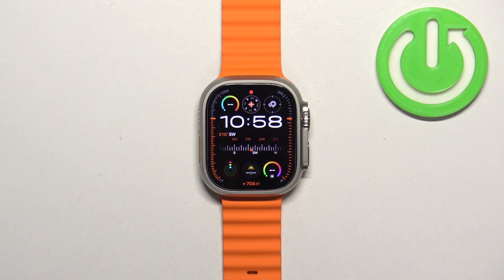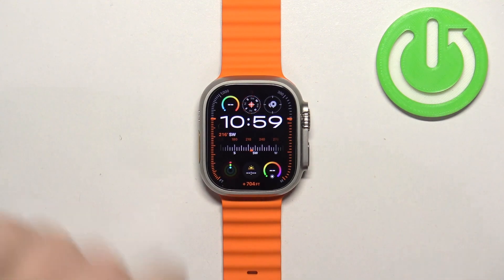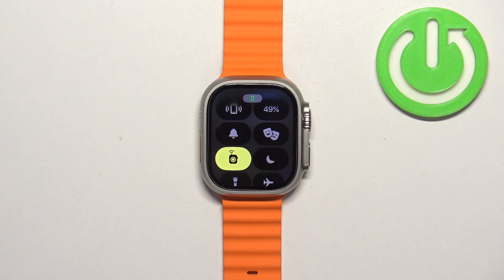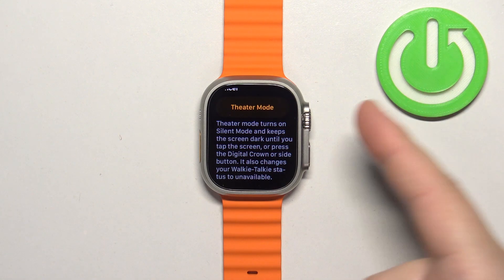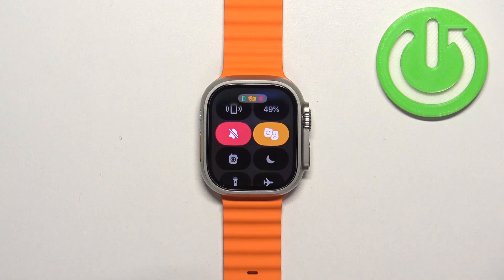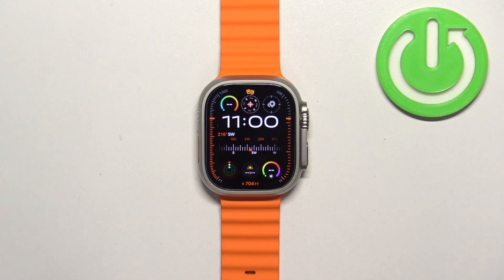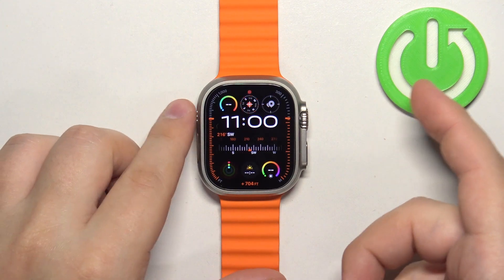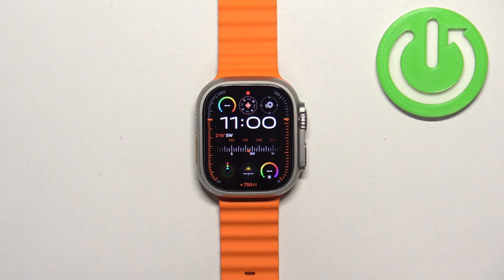How to Activate Theater Mode on APPLE Watch Ultra 2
Find out more about APPLE Watch Ultra 2:
Welcome. In this tutorial, we'll show you how to activate the Theater Mode on your APPLE Watch Ultra 2. Theatre Mode is a very convenient feature that ensures your smartwatch remains silent and prevents the screen from lighting up. Learn how to enable this mode effortlessly on your APPLE Watch and make your entertainment experiences more enjoyable.

How to turn on theatre mode on APPLE Watch Ultra 2? How to activate theater mode on APPLE Watch Ultra 2? How to enable theater mode on APPLE Watch Ultra 2?